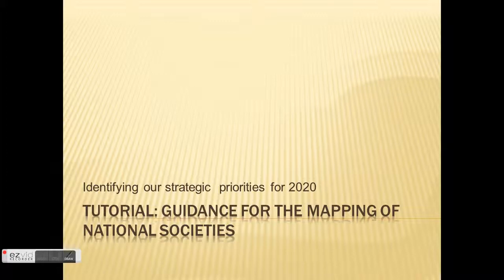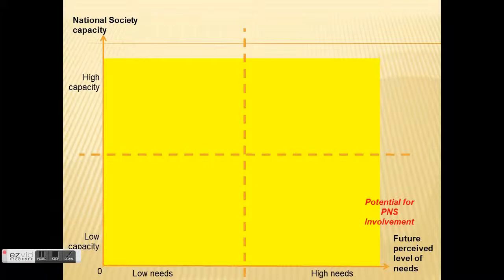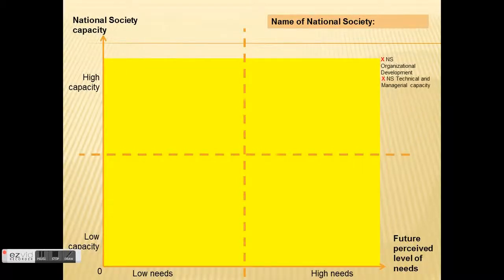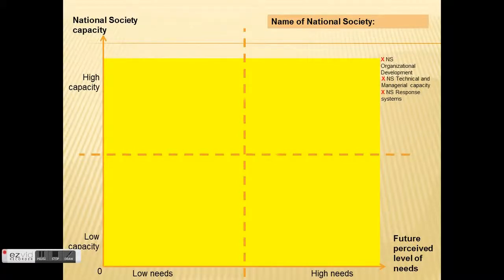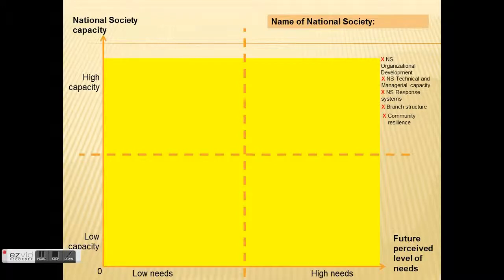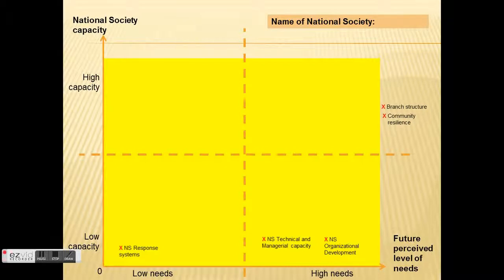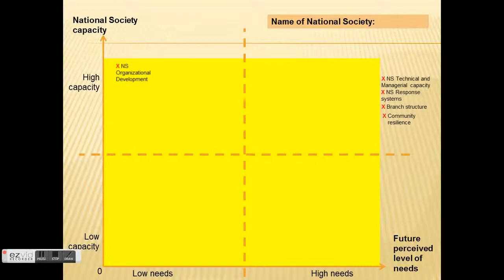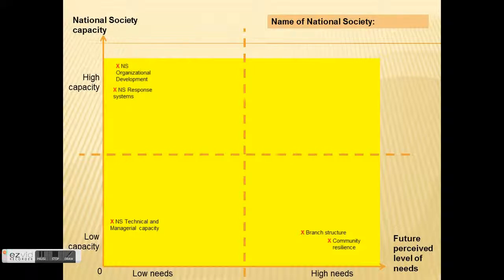Tutorial: Guidance for the mapping of National Societies 3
Identifying our strategic priorities for 2020: mapping National Society capacities and needs